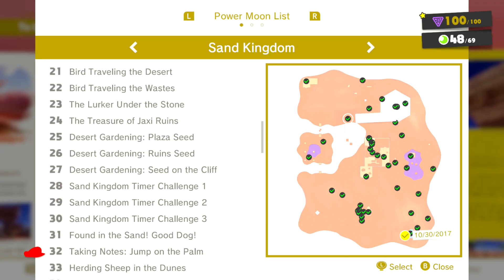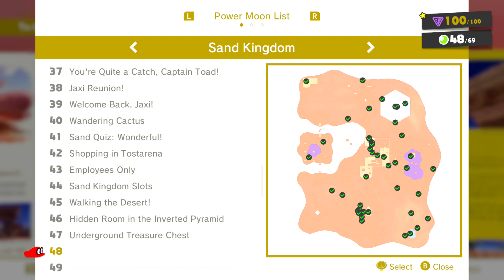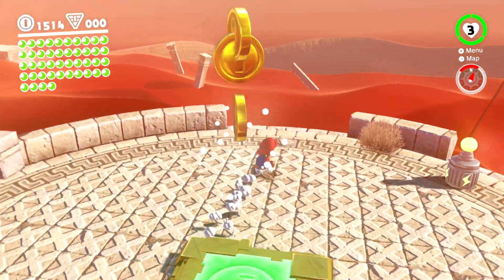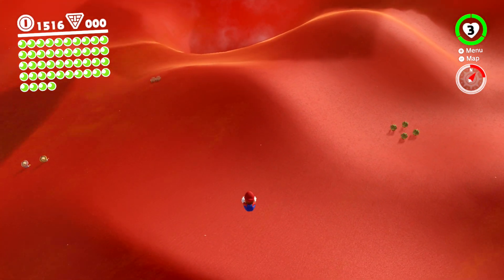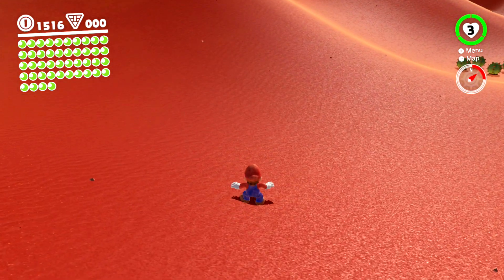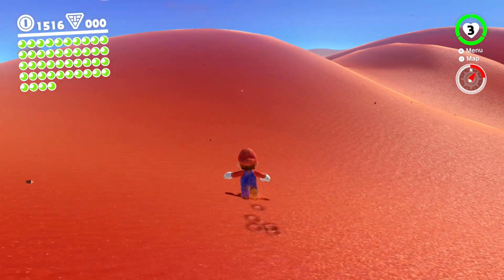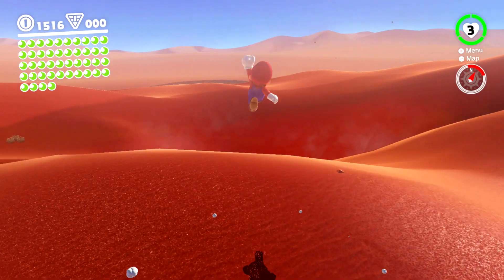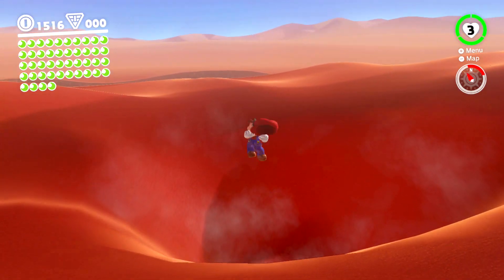Super Mario Odyssey - Sand Kingdom Moon #48 - Goomba Tower Assembly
Super Mario Odyssey Walkthrough - Sand Kingdom Moon #48 - Goomba Tower Assembly.

Mario now must save Princess Peach once again from Bowser before he forces them to get married! Follow along on this amazing new adventure to save Princess Peach. Super Mario Odyssey was released on October 27, 2017 for the Nintendo Switch. It was both developed and published by Nintendo.

Remember to always check the the description for timestamps to skip to a certain part of the video.